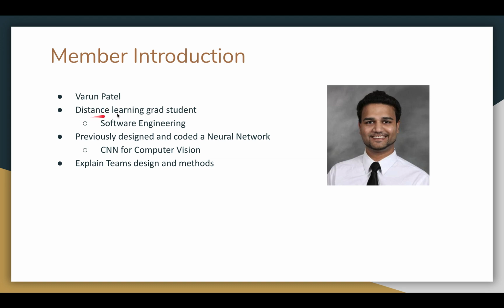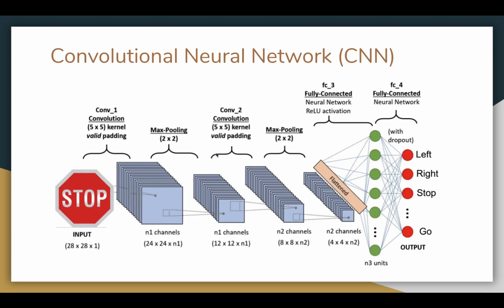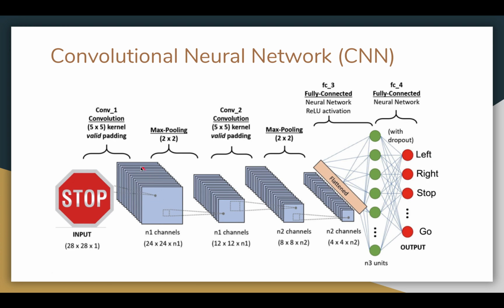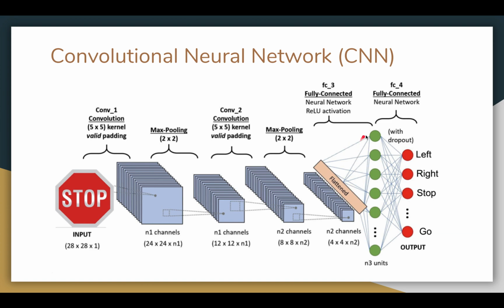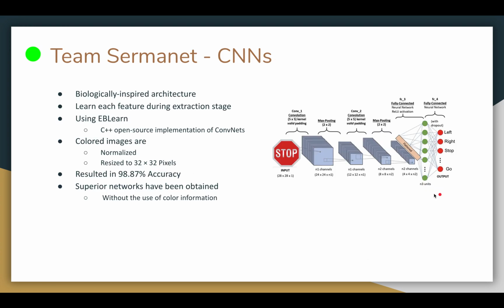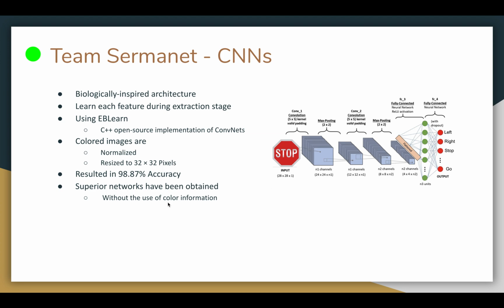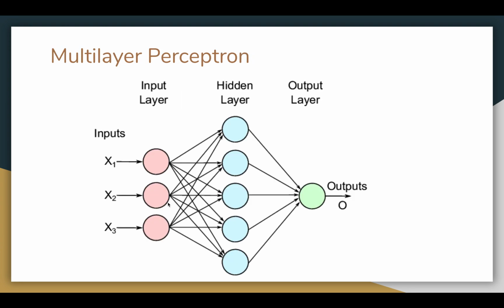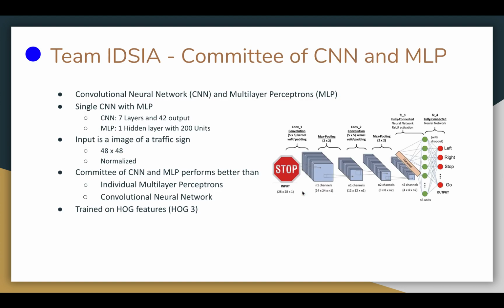Varun Patel ECE 554 Research Paper Presentation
ECE 554 Presentation Clip from Varun Patel - German Traffic Sign Recognition